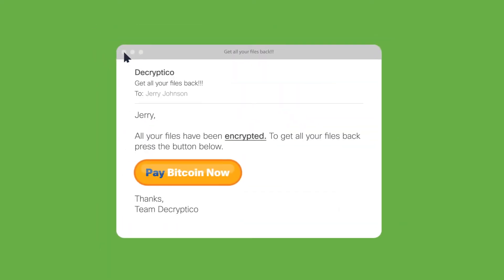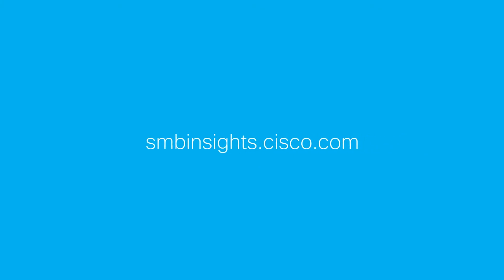Ransomware: explained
In this video we explain how a ransomware cyber attack works and tips to protect your business.